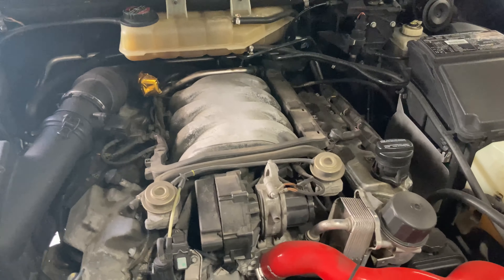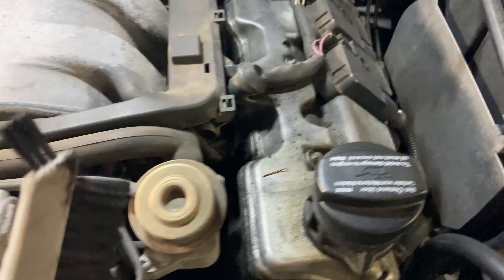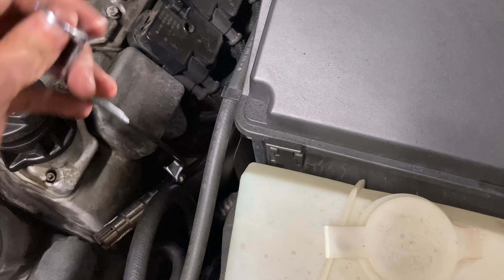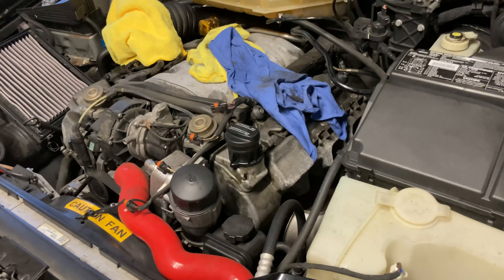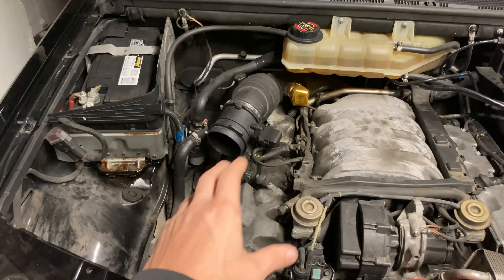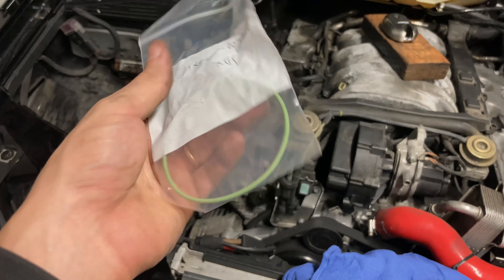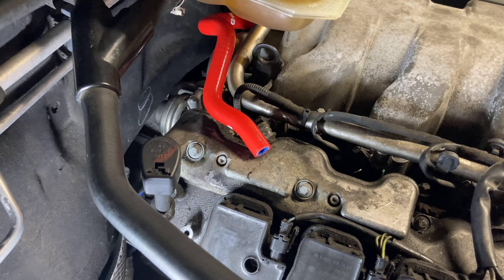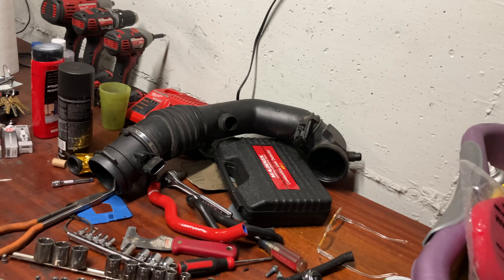Ml55 AMG New Valve Cover Gaskets, Spark Plugs & Throttle Body Clean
Hello All, in this one the Ml55 gets a lot of love that was much needed. It is a long video but figured I would do it this way rather than make it into different parts..

Find me on BenzWorld: anderzen